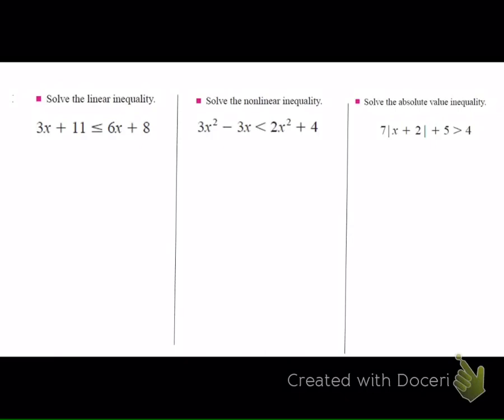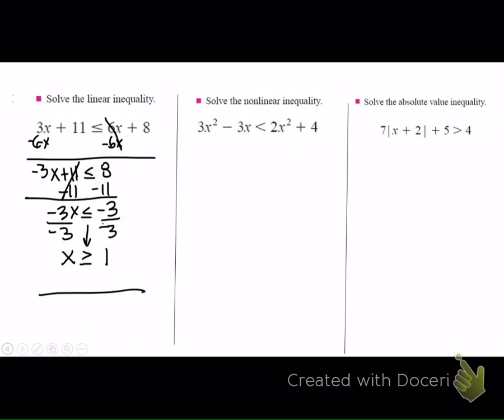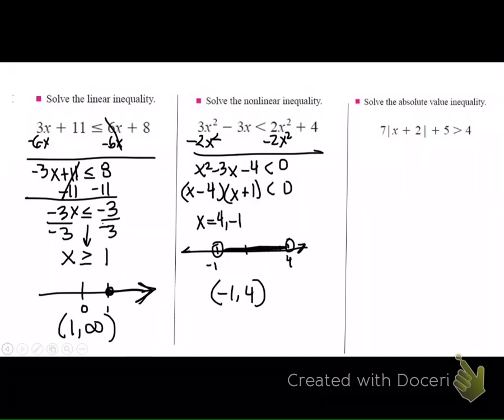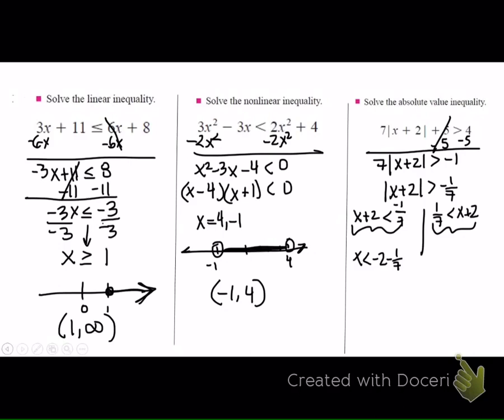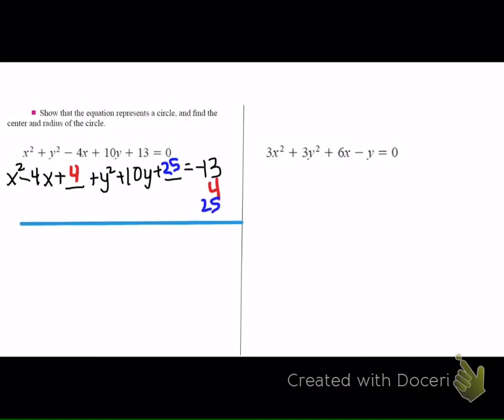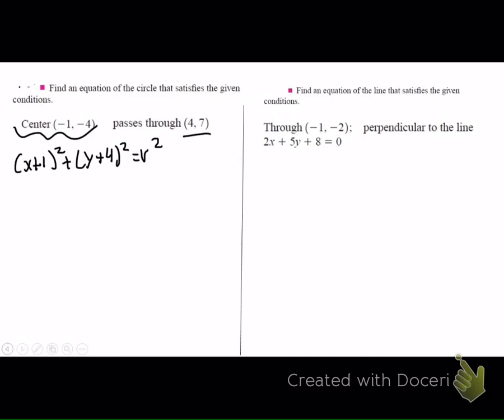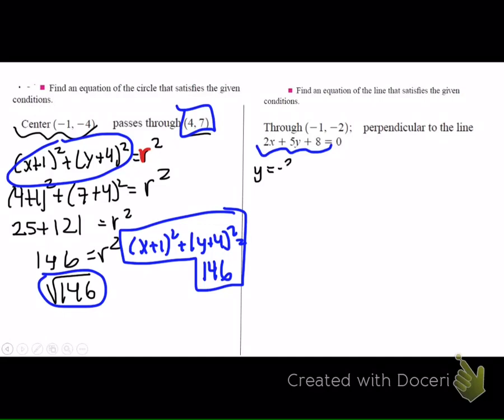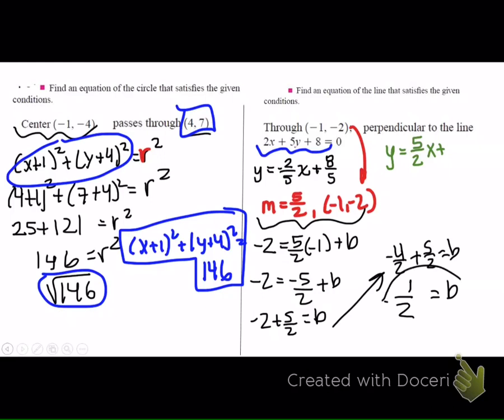Test review 2 part 2